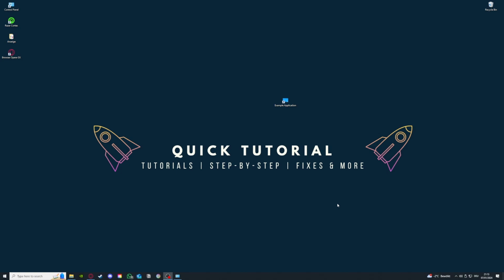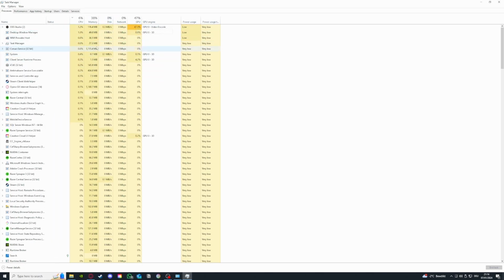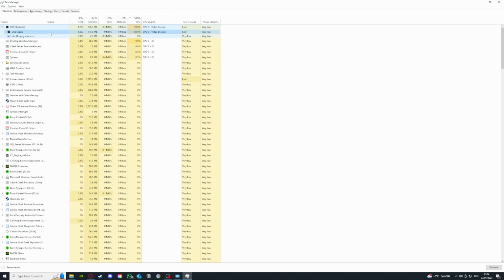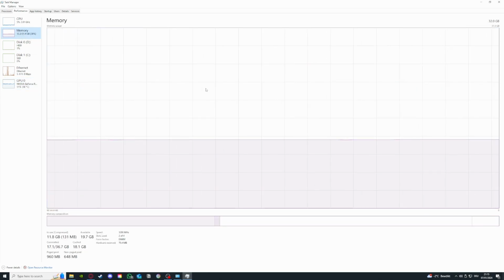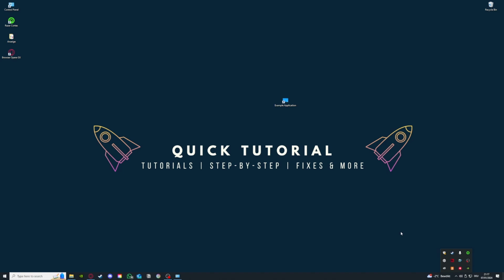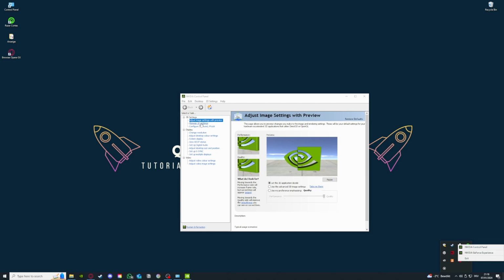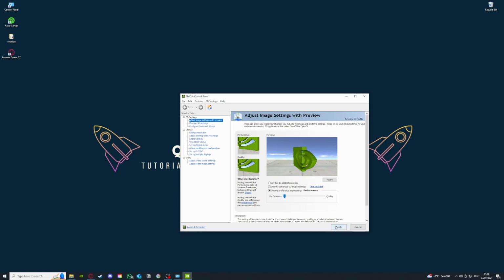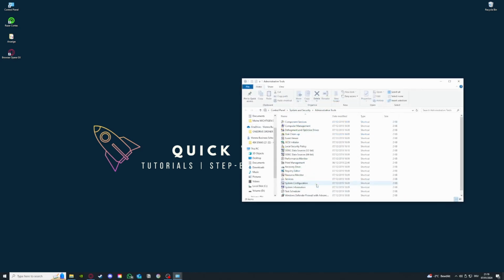Doric Lag Fix – Fix Lag, Freezing, High CPU, Slow Tools – Full Tutorial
Boost Doric performance by eliminating lag, freezing, high CPU, and slow tools. Optimize for complex projects, editing, and rendering on any hardware.

0:00 – Why Doric lags (common triggers).

1:30 – Reduce CPU (disable extras, lower quality).

4:00 – Fix freezing (cache clear, module tweaks).

6:45 – Speed tools/zooming (GPU/RAM settings).

9:15 – Low-end PC optimizations.

For designers/photographers with Doric slowdowns. Tools: Config files, task manager.

Keywords & Alternatives:
How to fix lag in Doric, Doric running slow – performance boost, Fix Doric freezing while drawing or editing, Doric high CPU usage – fix tutorial, Fix slow response when switching tools in Doric, Optimize Doric for better performance, Fix Doric lag with complex vector shapes, Doric brush tool lag – how to fix, Speed up Doric when working with large files, Fix Doric stuttering while zooming or panning, Improve Doric response time on low-end PCs, Fix lag during Doric real-time editing, Doric slow rendering of graphics – solution, Fix dragging and snapping delays in Doric, Reduce file size to improve Doric performance, Doric tool lag fix for designers, Fix Doric slow text rendering issues, Optimize workspace and cache for faster design flow